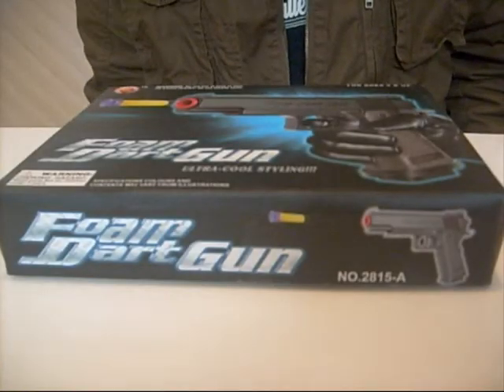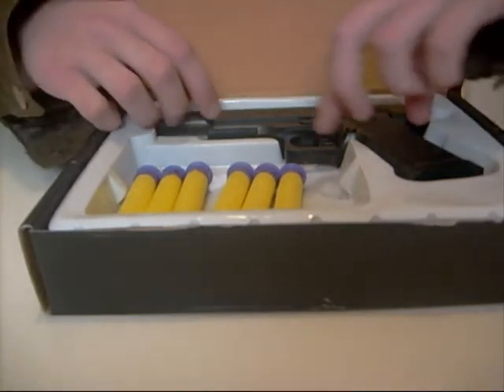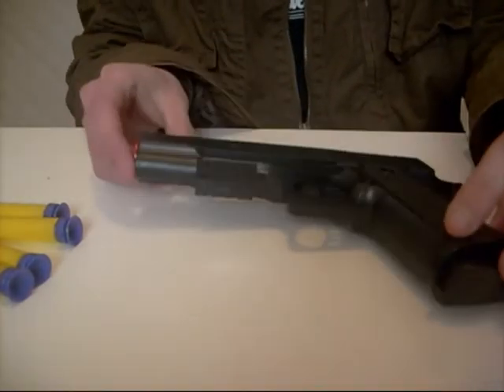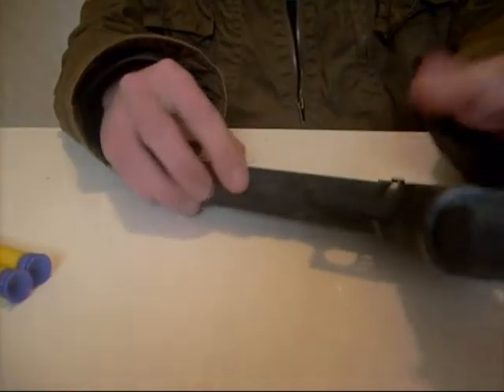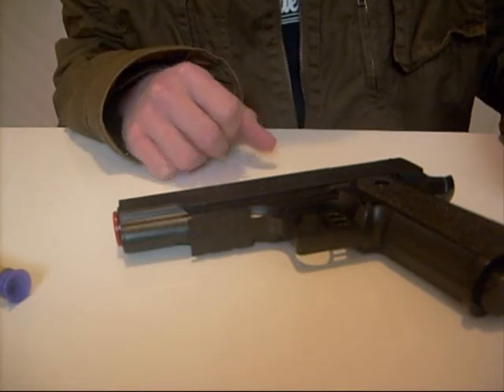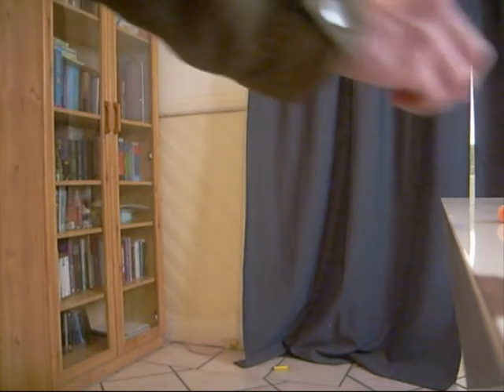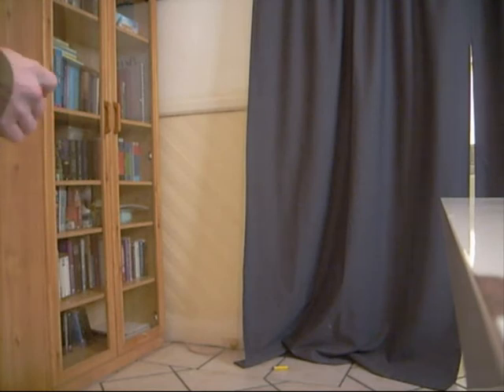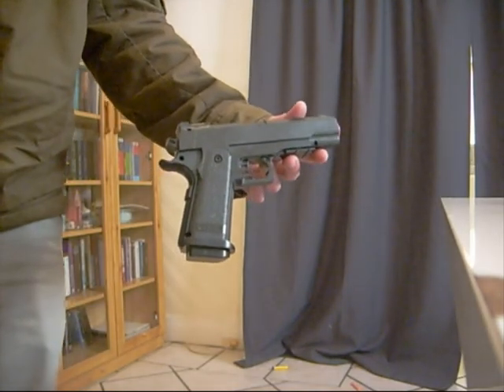Foam Dart Gun Review (1911).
Toy Foam Dart Gun Review.
Purchased from Morrisett markets on the Central Coast of NSW, Australia.